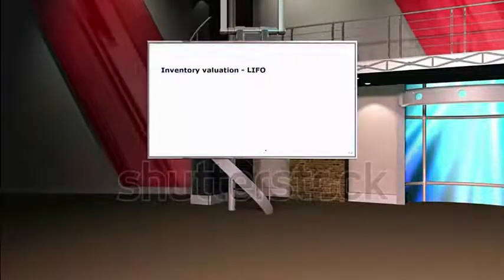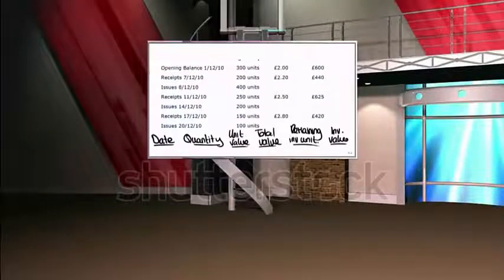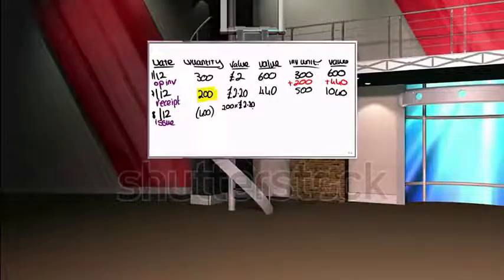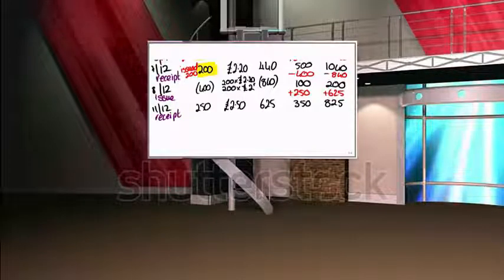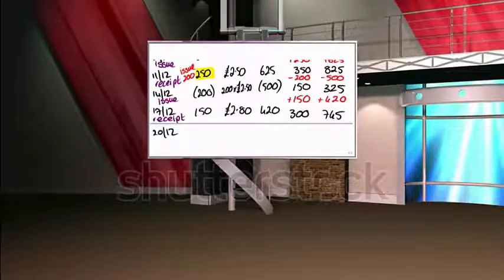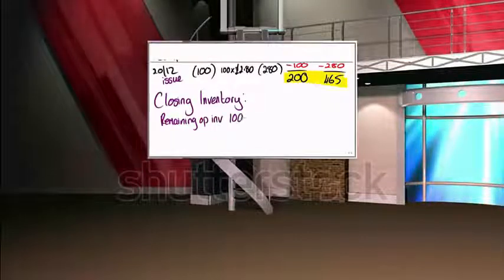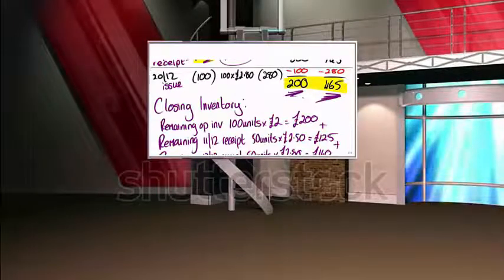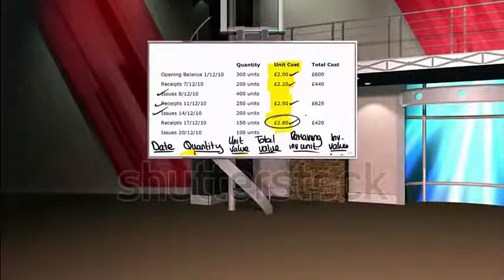ACCA F2 Management Accounting| Inventory Valuation - LIFO| Chap 2 Lec 8 Last in First out